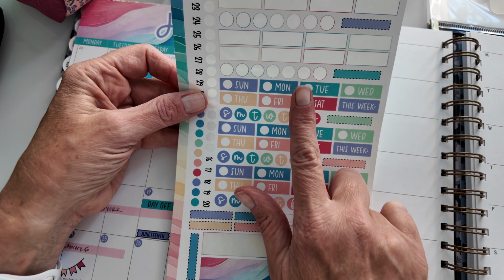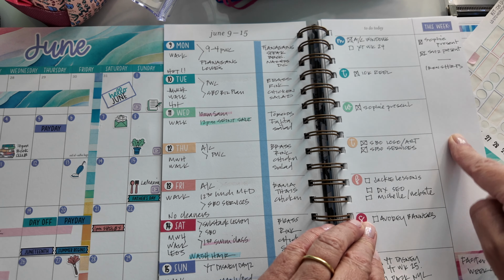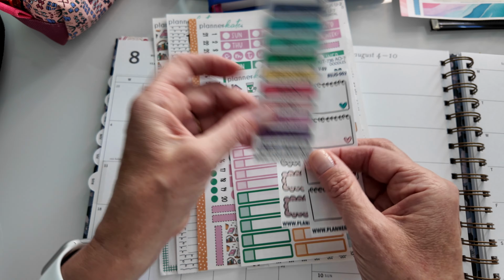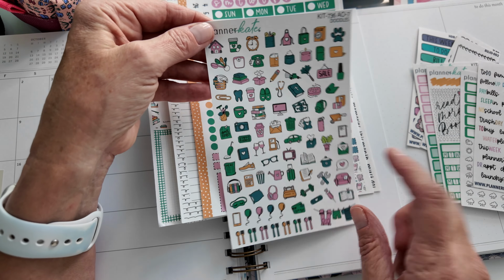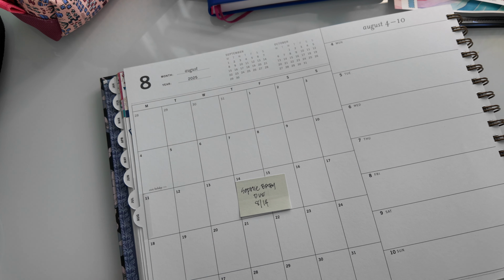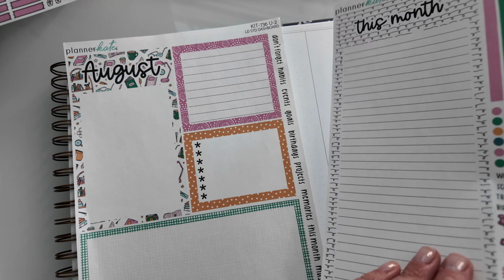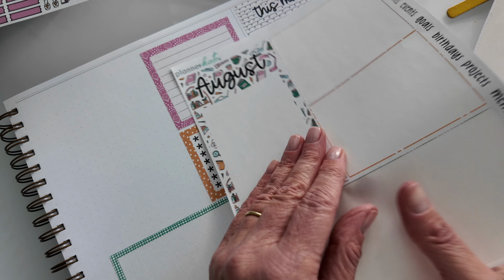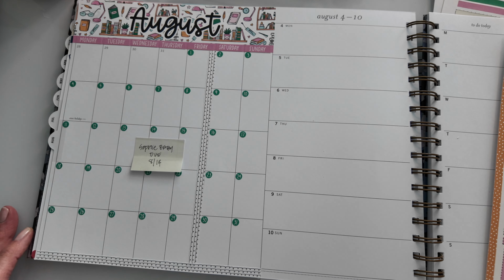Plan With Me | August Setup + Getting Ahead! | Overwhelmed to Organized WK 25| Laurel Denise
Week 25 is here and I’m finally getting ahead in my planner—and it feels SO good! 🙌

In this video, I:
🗓️ Plan the third week of June
📅 Set up my August monthly layout (yes… August!)
✈️ Now I have two months ready to go for meetings, travel, and everything in between. I honestly wish I had done this sooner!

If you’re a planner who likes to stay ahead—or wants to be 😉—follow along and plan with me!

Do you plan one week at a time or map out the months in advance?

-Weekly Horizontal Monday Planner in Twilight 2025,
-Neutral Sticky Note Set, Standard
-Planner Insert Pack: Project Breakdown - Standard Planner
-Highlighter Set
-Elastic Pen Pouch, Hidden Blue
NEW April Launch Items: Vertical Week Planner, Itty Bitty Sticky, Pen Pouch, Tab Stickers, Planner Girl Stickers
ALL Planner Supplies

YouTube Itty Bitty Sticker
Instagram Itty Bitty Stickers
"Lets Travel" Stickers for May 2025
"Spread Love" Stickers for June 2025
"Independence" Stickers for July 2025
"BookWorm" Stickers for August 2025
Monthly Book Shelf Stickers A5 7x9
Owala 24Oz Water Bottle
Project Planner Notebook
Clear Vinyl Letter Pouch
Thin Washi Tape with Dispenser

Makeup and Beauty Tips for Mature Women 50+ women

Seint Beauty is Currently Sold in US, Canada & United Kingdom
🌏Launching in Australia, New Zealand and Mexico 2025 - get on my list for launch date announcement email

Handhelp Mini Fan
Lash Primer
Brow Gel
Brow Pen
Sigma Eye Primer
MAC Eye Primer
Eyelash Curler
Makeup Bag

Chapters
00:00 Intro
04:53 Week 25 Sticker Washi Set Up
05:25 Week 25 Review
07:07 August Stickers
10:15 August Set Up
14:34 Wrap Up!